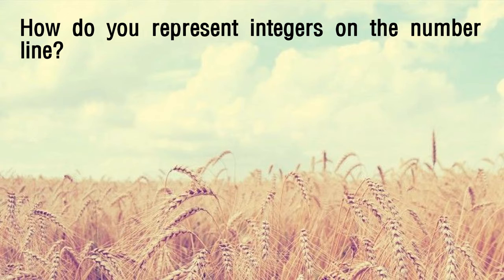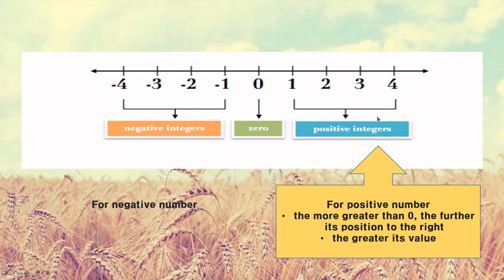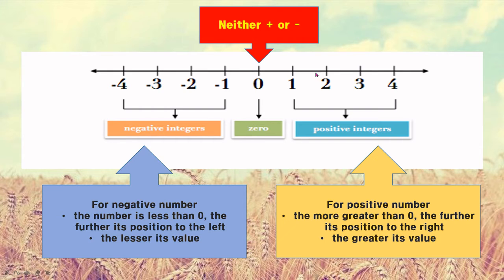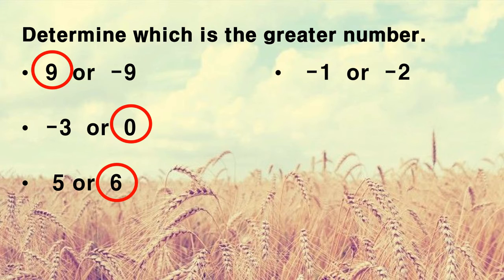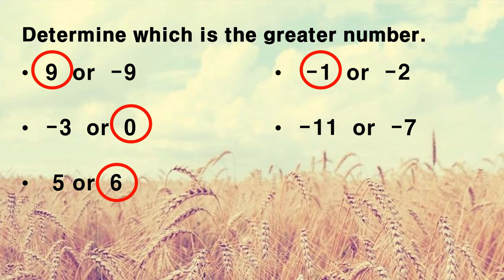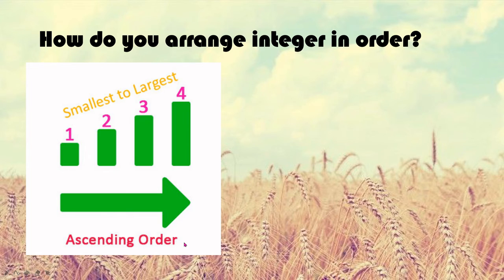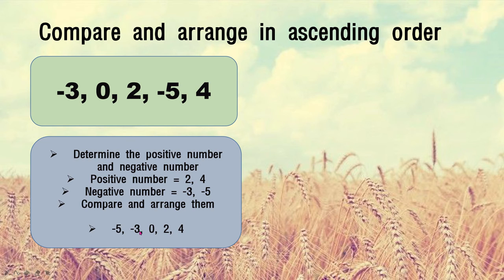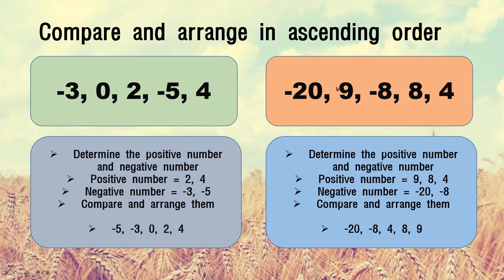Chapter 1: Arrange integer in order